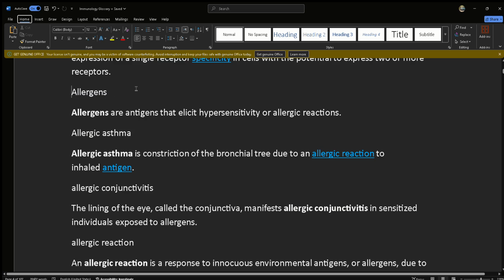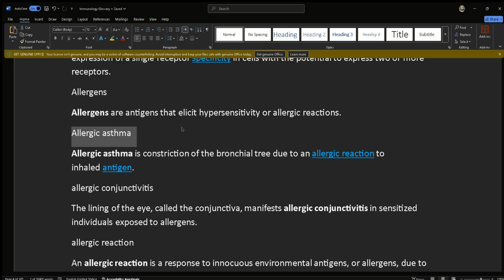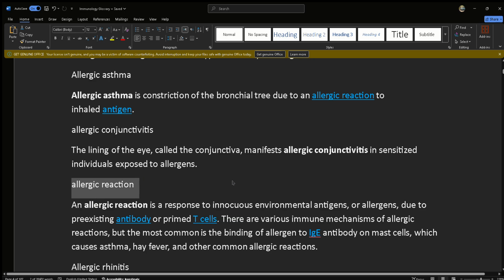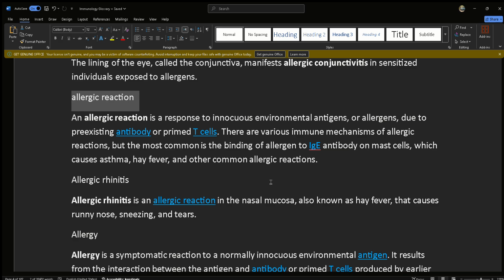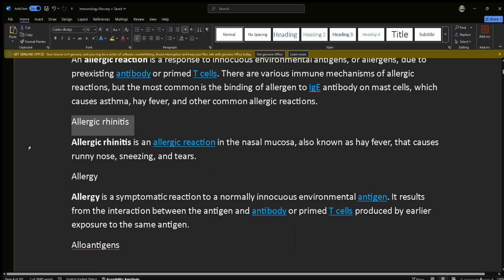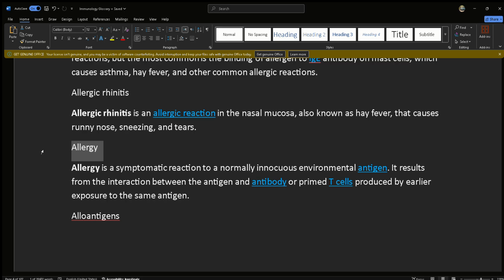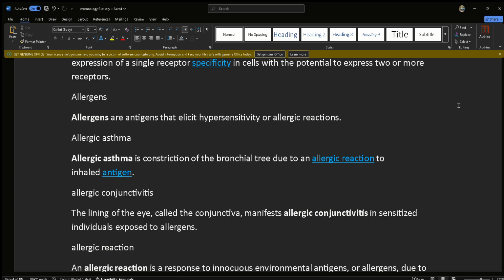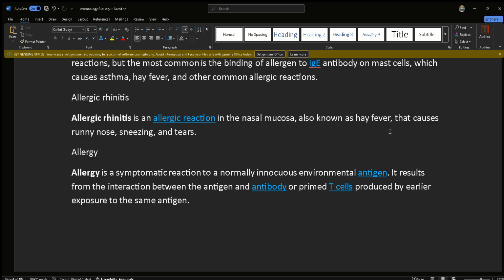Immunology Glossary/ Allergy/Allegen/Asthma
Allergens
Allergens are antigens that elicit hypersensitivity or allergic reactions.
Allergic asthma
Allergic asthma is constriction of the bronchial tree due to an allergic reaction to inhaled antigen.
allergic conjunctivitis
The lining of the eye, called the conjunctiva, manifests allergic conjunctivitis in sensitized individuals exposed to allergens.
allergic reaction
An allergic reaction is a response to innocuous environmental antigens, or allergens, due to preexisting antibody or primed T cells. There are various immune mechanisms of allergic reactions, but the most common is the binding of allergen to IgE antibody on mast cells, which causes asthma, hay fever, and other common allergic reactions.
Allergic rhinitis
Allergic rhinitis is an allergic reaction in the nasal mucosa, also known as hay fever, that causes runny nose, sneezing, and tears.
Allergy
Allergy is a symptomatic reaction to a normally innocuous environmental antigen. It results from the interaction between the antigen and antibody or primed T cells produced by earlier exposure to the same antigen.